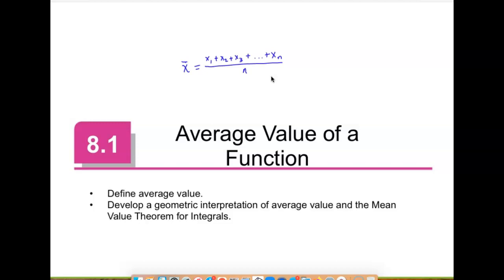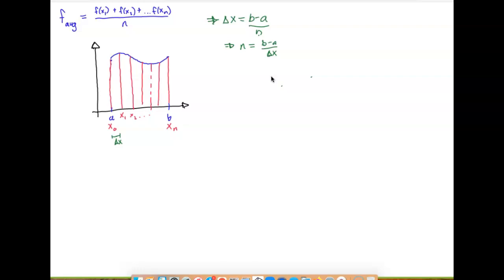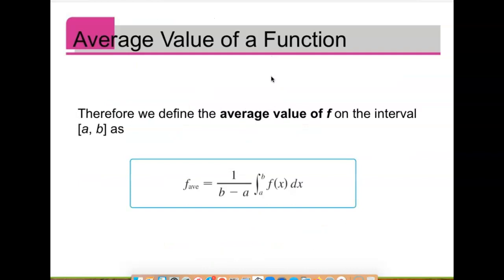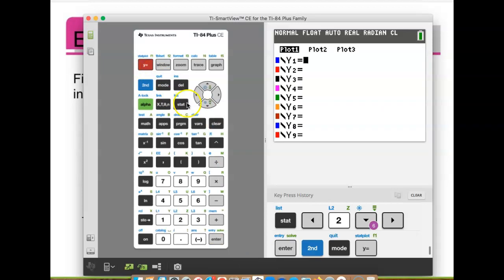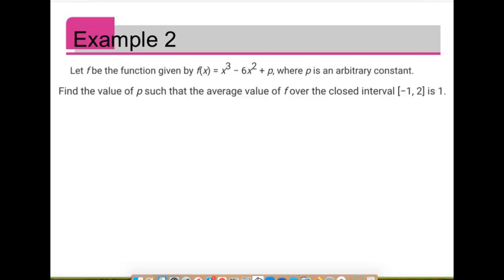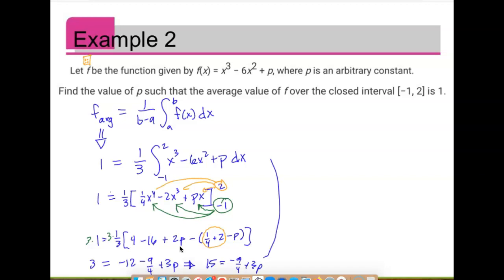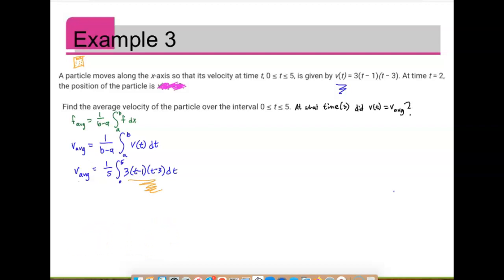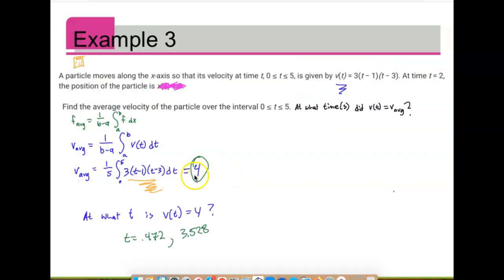8.1 Average Value of a Function lecture